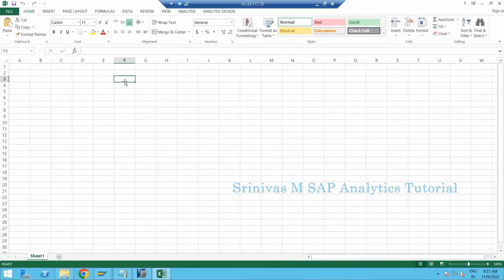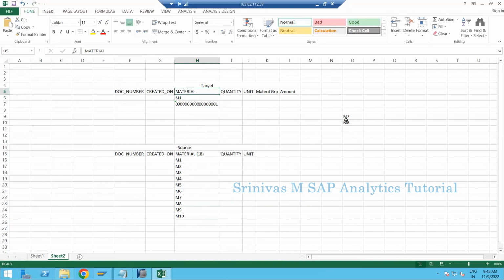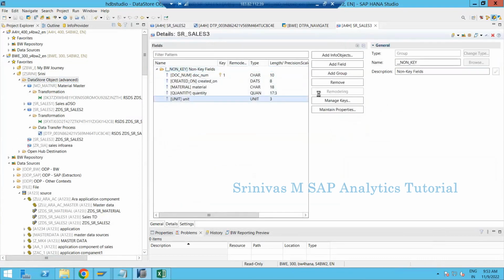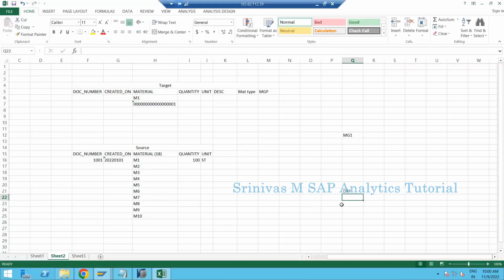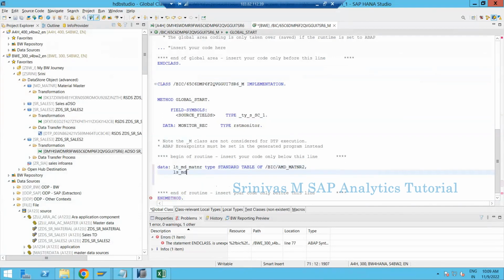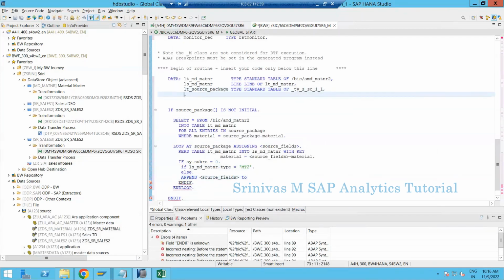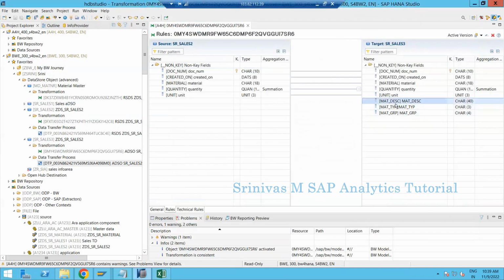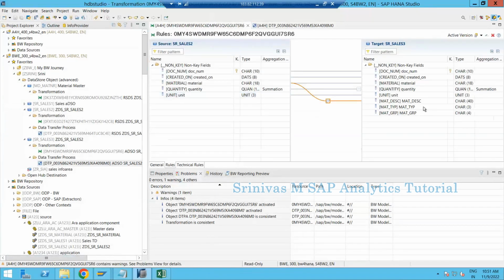22 ABAP Routines at Transformation level in BW on HANA